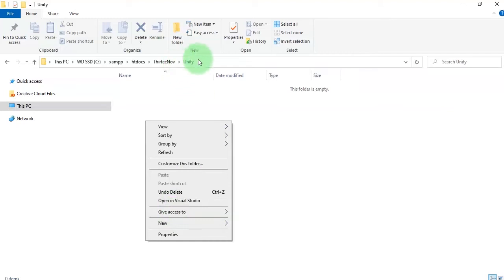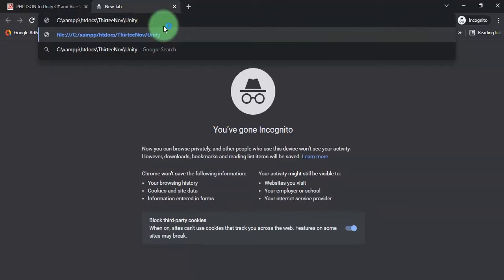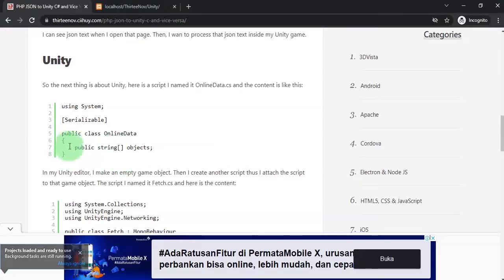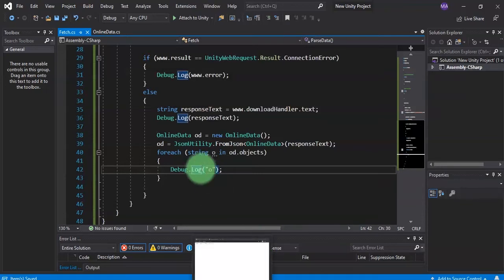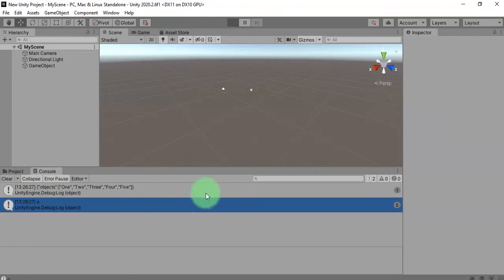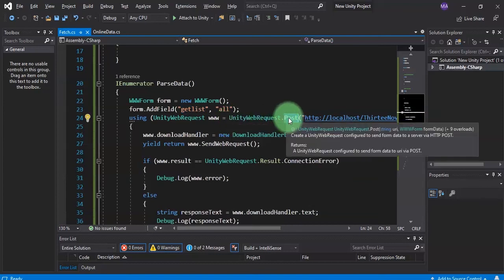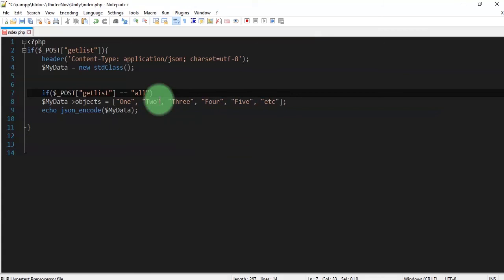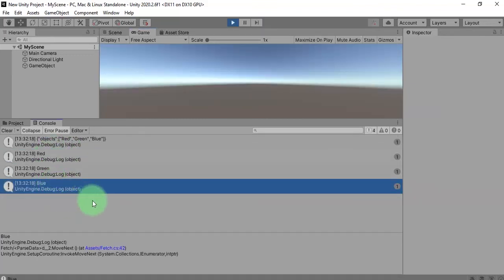How to parse a data from JSON response of a PHP script from Unity?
So, you have a backend script in PHP that returns JSON string and you want to parse that data from your Unity game. What would you do?

Based on my experience, here is how I do it.